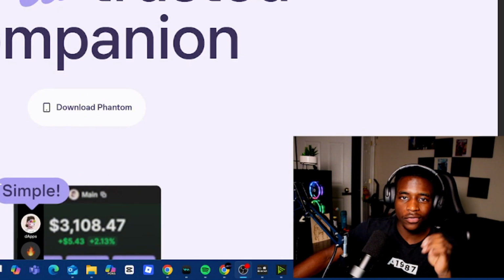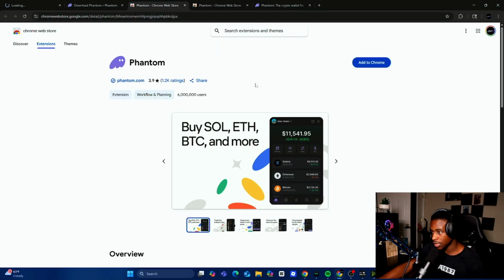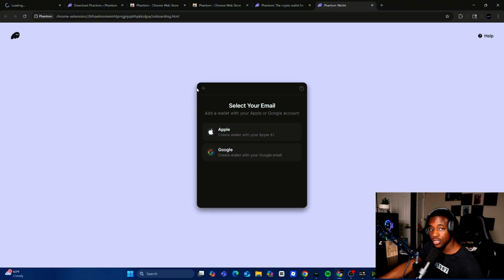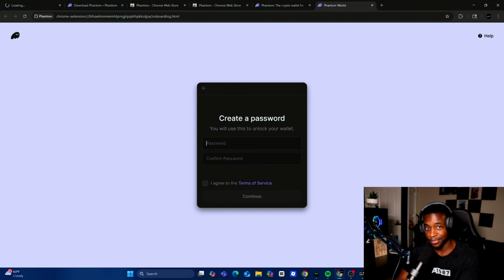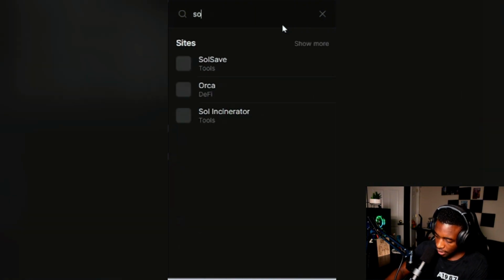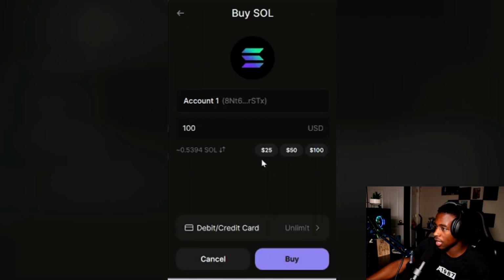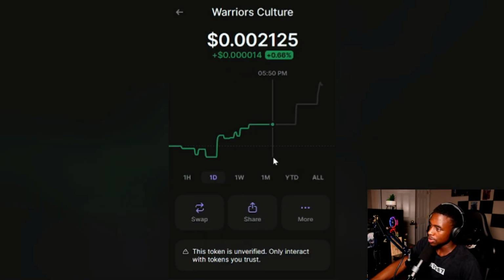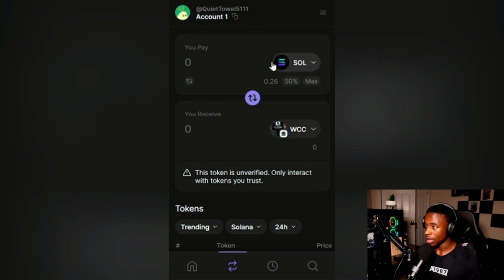How to set up your Phantom wallet to fund WCC!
Learn how to fund Warriors Culture Coin (WCC) using Phantom Wallet with this step-by-step guide. This tutorial provides a breakdown of the process, applicable on both desktop and mobile. Start your crypto journey by understanding how to buy crypto and manage your cryptocurrency.